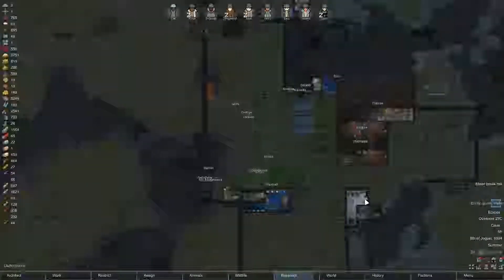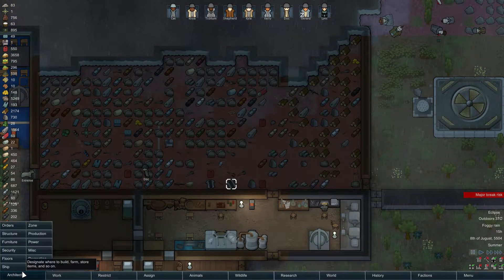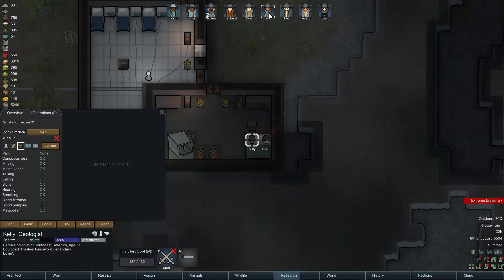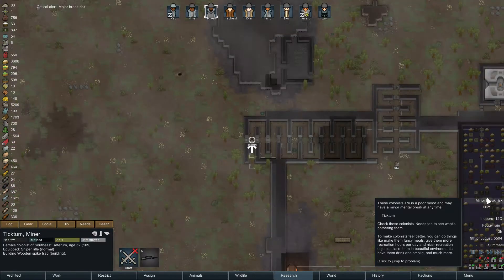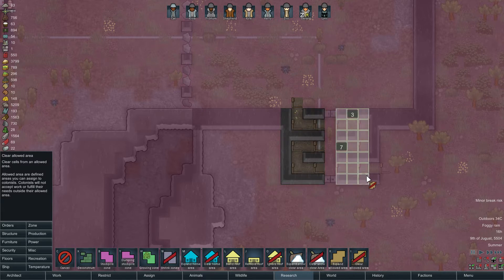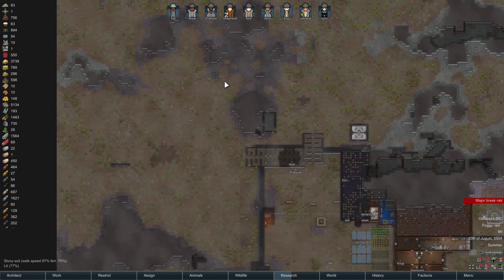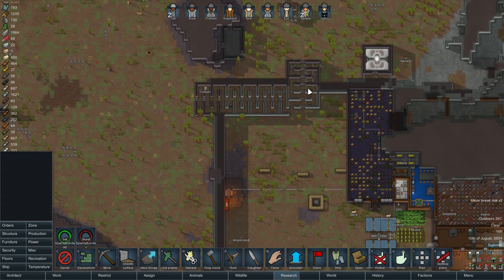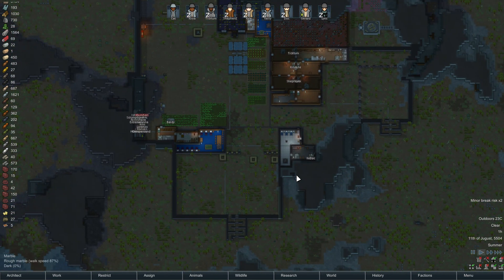RimWorld 1.0 - Doc Plays - Part 54 [Do Not]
Rimworld is an indie game created by a single person: Tynan Sylvester. Manage your colony, satisfy their needs, foster relationships, survive. In this hostile world everyone is out to get you and even if things are looking up, they can turn around quickly.